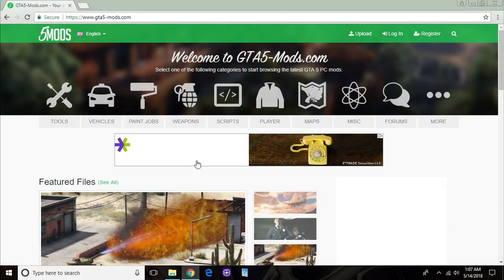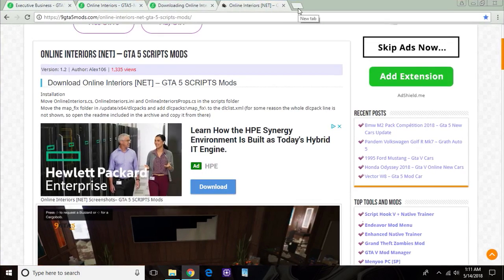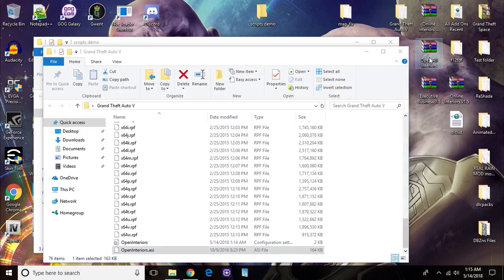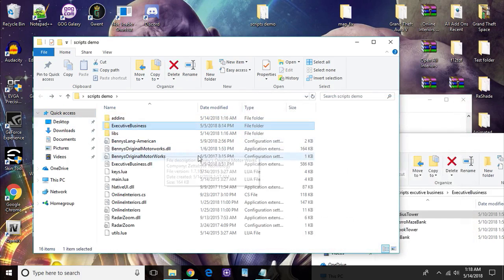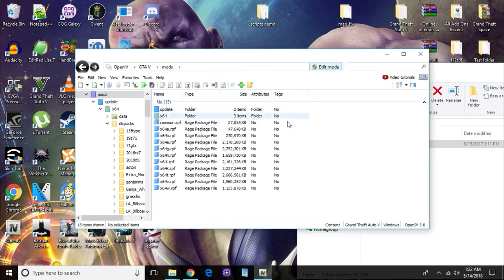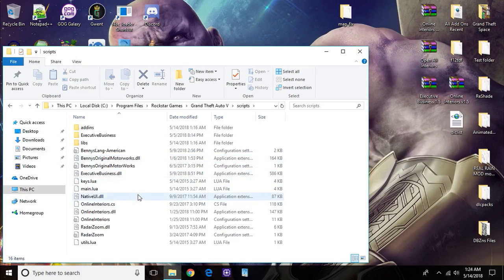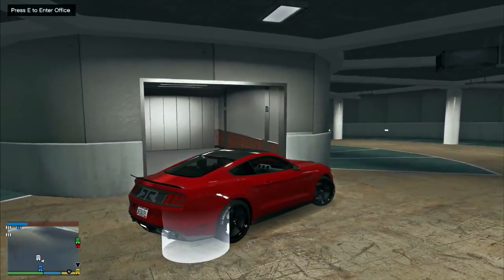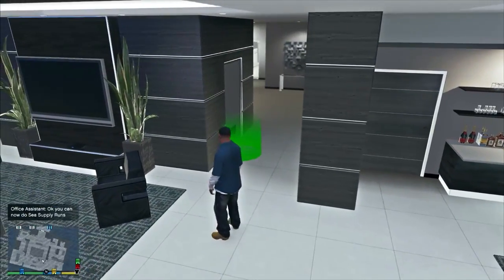GTA 5 - EXCUTIVE BUSINESS 1.5 TUTORIAL UPDATE (GTA 5 PC MODS)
☛PC Specs☚
- Intel Core i7 4790k @ 4.0Ghz
- EVGA Nvidia GTX 1070 FTW 2
- Samsung 850 Evo 500GB SSD
- Seagate Barracuda 1TB HD (7200RPM)
- Seagate FireCuda Gaming SSHD 2TB (7200RPM)
- 16GB Kingston Hyper X FURY (1866Mhz)
- Asus Maximus Vii Hero Motherboard Z97
- Phanteks Enthoo Pro ATX Full Tower